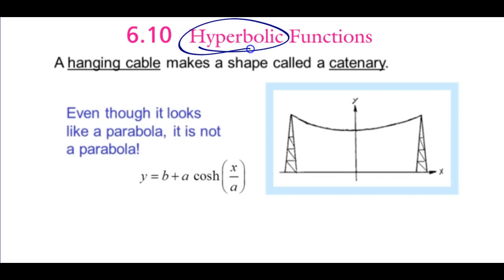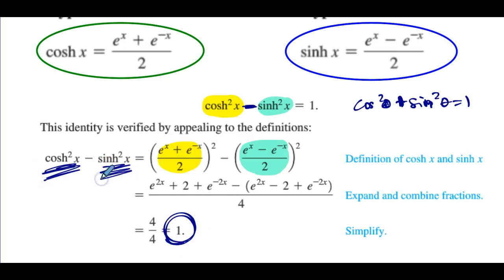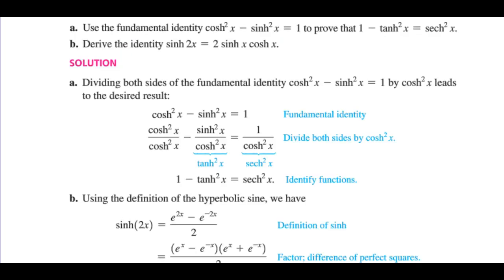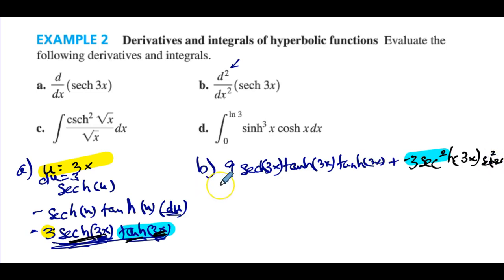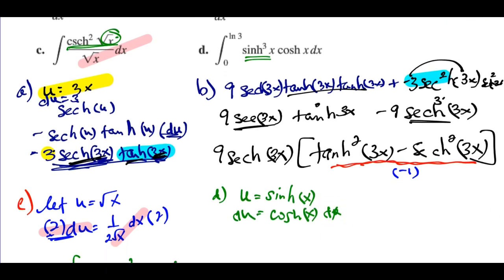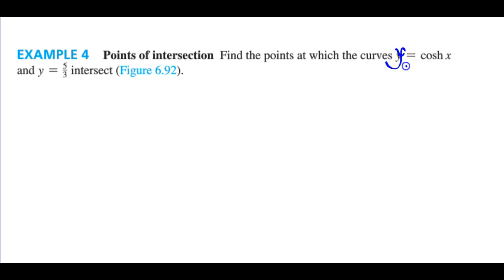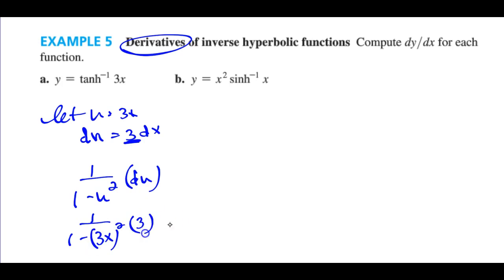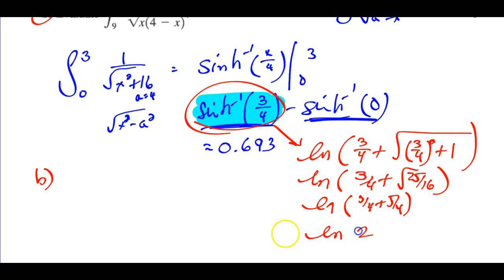Calculus Sec 6.10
Hyperbolic Functions (derivatives and Integrals)